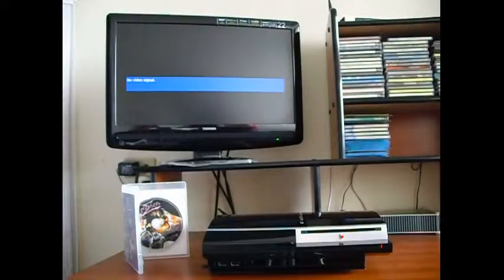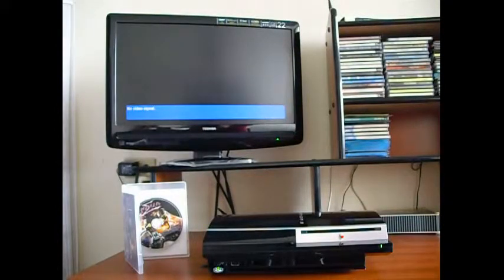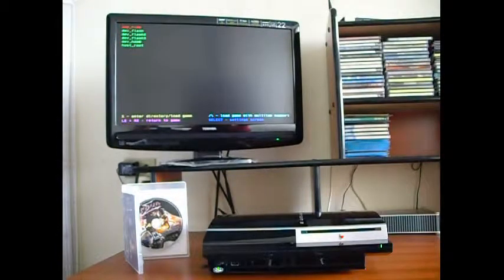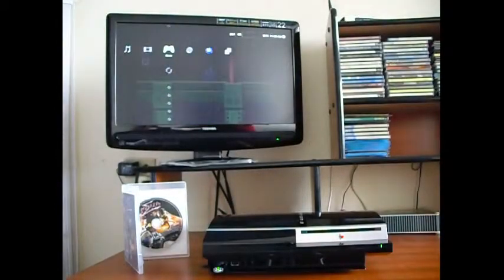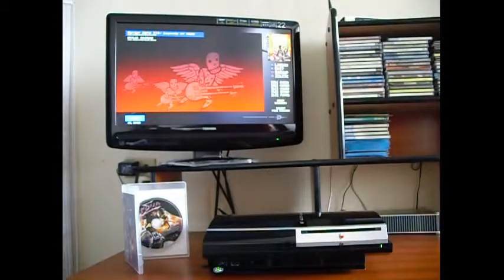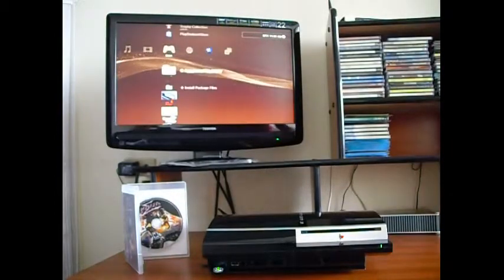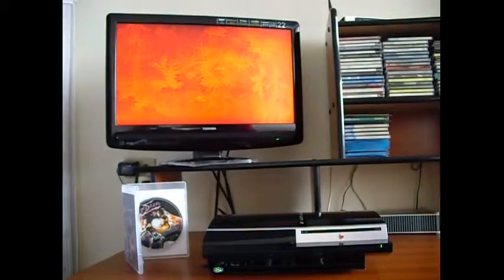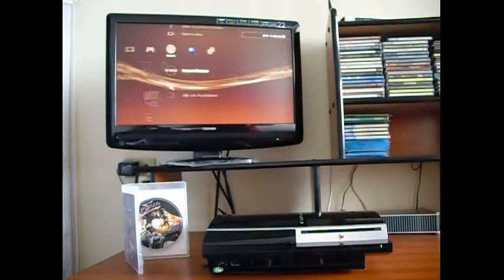How to run homebrew and game's backup on the PS3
On this episode you are going to see how to run homebrew applications and game's backups